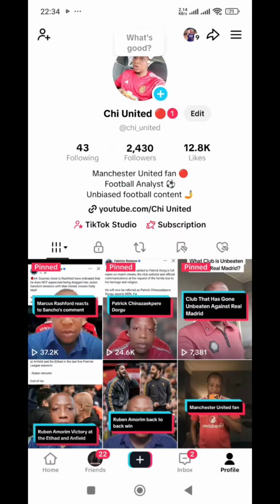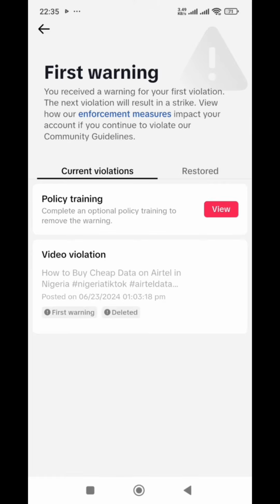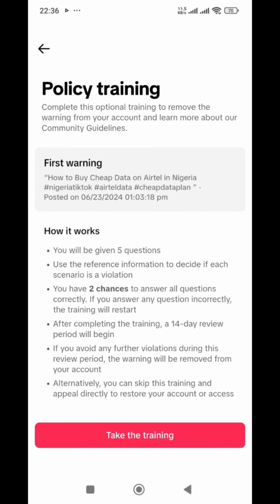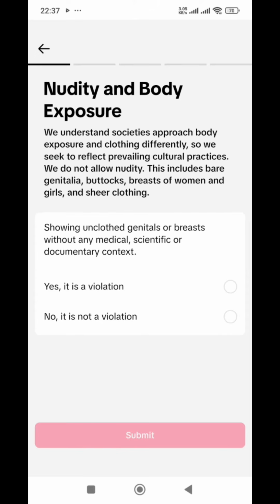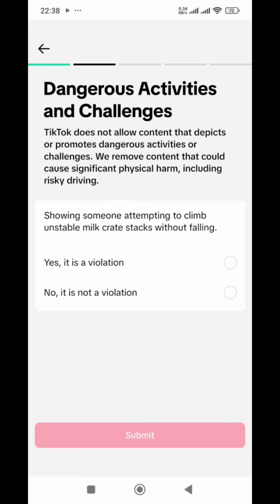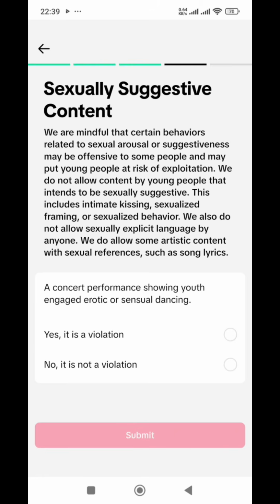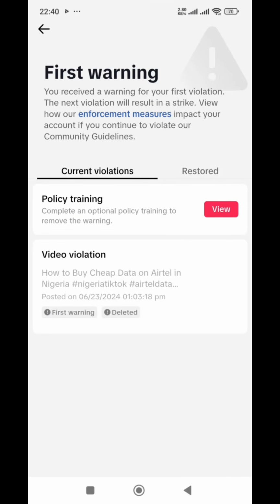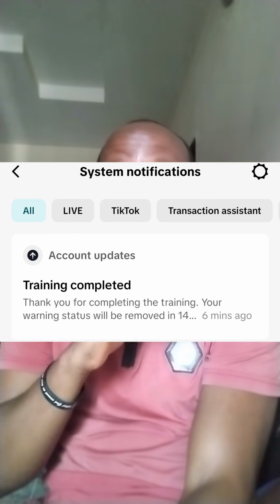How to Solve TikTok Policy Violation Warning in MINUTES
Got a TikTok policy violation warning? Don’t panic! You will learn the step-by-step method to remove warnings, appeal decisions, take trainings, and prevent future violations, so your TikTok account stays safe and active.

If your content was flagged or removed, this tutorial will help you understand why TikTok flagged your video, how to submit an appeal, and how to avoid future bans. Perfect for creators, influencers, and business accounts who want to stay compliant with TikTok rules.

🔥 Watch till the end to learn how to protect your TikTok account from suspension or shadow bans!